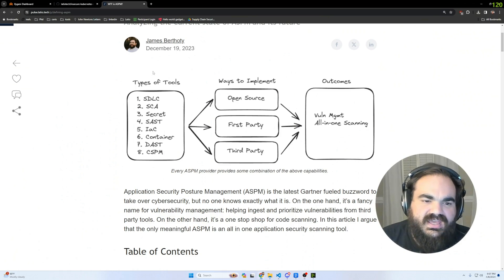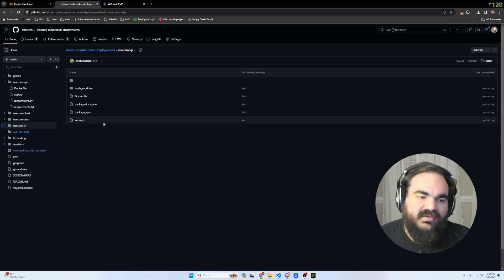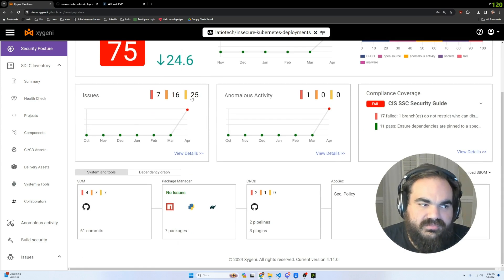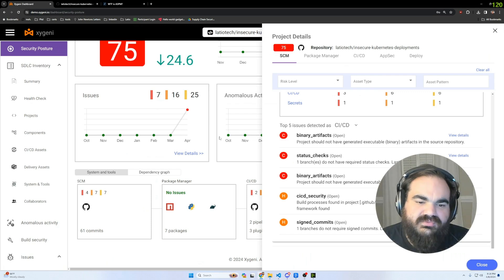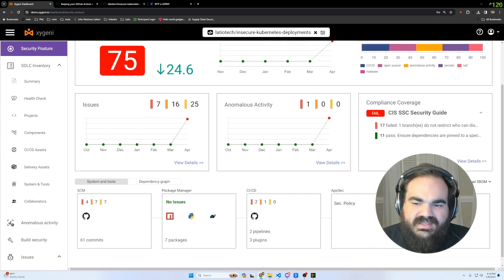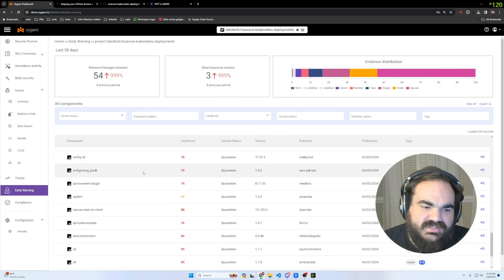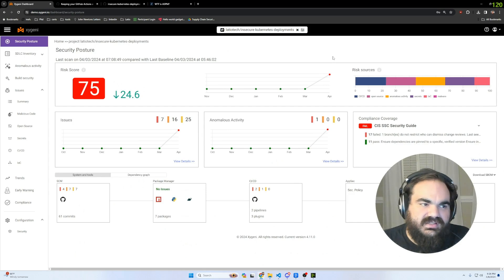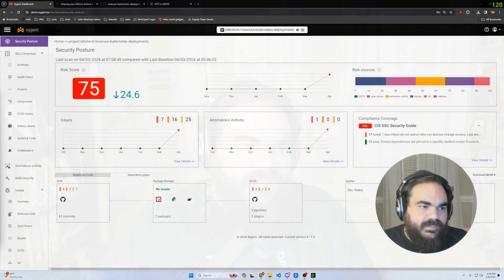Securing CI/CD Pipelines - Xygeni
In this video we look at Xygeni, a platform focused on upstream malware detection and holistic supply chain security. More about Xygeni is available on their socials

00:00 Introduction
01:10 Deep Dive into Xygeni Dashboard and Features
01:53 Understanding the Complexity of Repository Security
05:00 Highlighting Some of Xygeni's Security Features
10:00 Xygeni Approach to Upstream Malware Detection
15:22 Concluding Thoughts